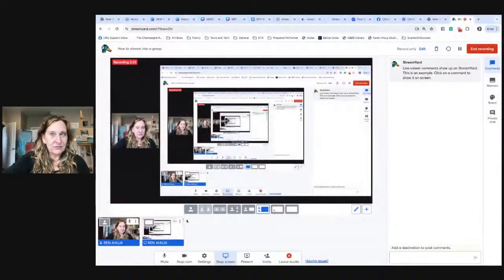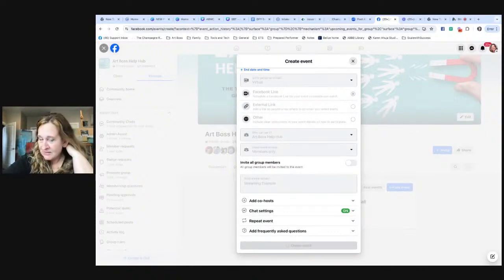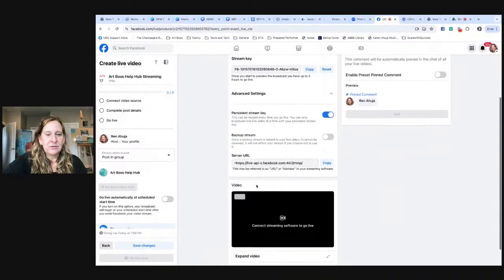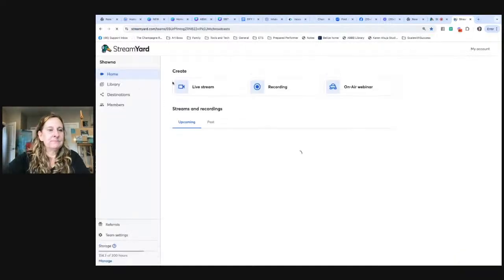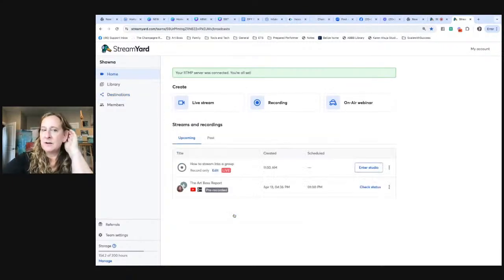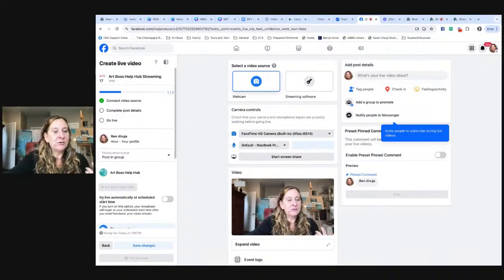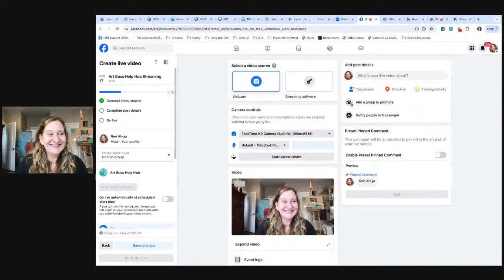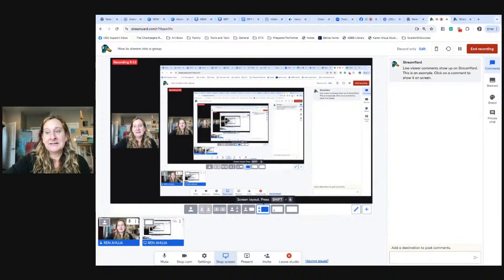How to stream into a group - mini training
Facebook has announced that we can not use 3rd party streaming apps in Facebook Groups.

Actually... we can.. but we need to set up a couple codes in our Streamyard and connect it to FB manually.